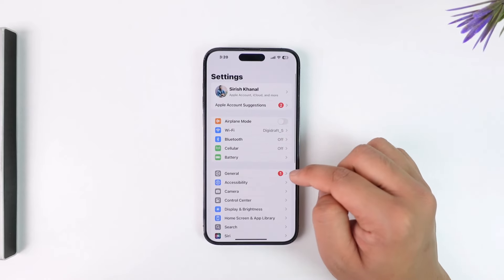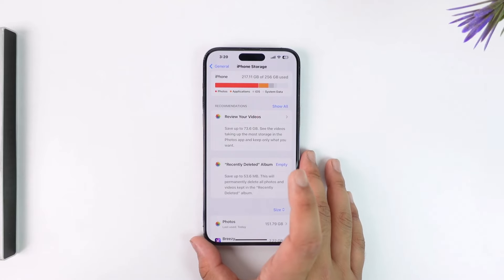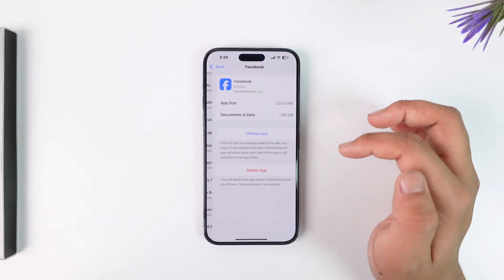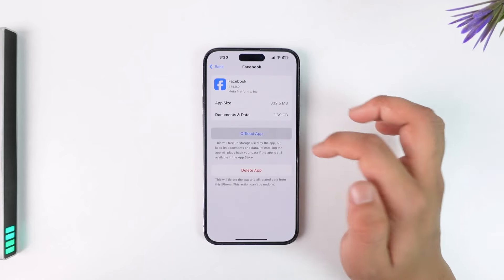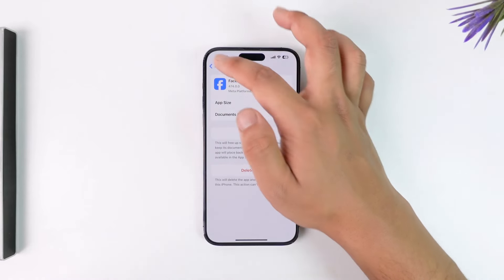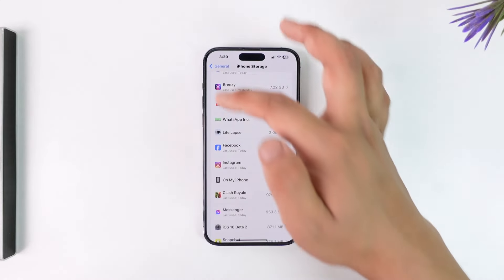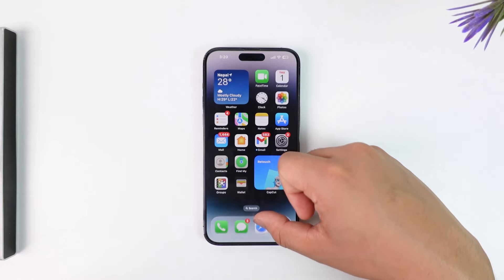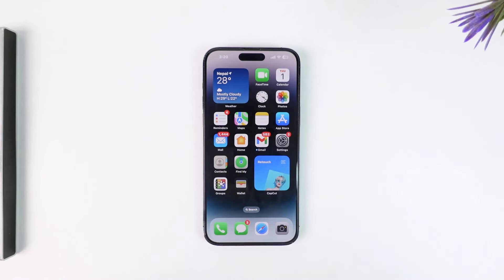How to Clear App Cache on iPhone !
In this video, we're going to learn how to clear the app cache on an iPhone. So make sure to watch the video till the end to get all the details.

Unlike Android, iPhones do not have a specific setting to clear the cache for individual apps. However, there is a simple way to achieve a similar result by offloading the app. Here’s how you can do it:

First, open the Settings app on your iPhone. From the main settings menu, navigate to "General" and then go to "iPhone Storage." In the iPhone Storage section, you will see a list of all the apps installed on your device along with the amount of storage they are using.

Scroll through the list and select the app for which you want to clear the cache. Once you select the app, you will see an option to "Offload App." Offloading an app will remove the app itself but keep its documents and data. This helps in clearing the app's cache and freeing up storage space without losing your app data.

Tap on "Offload App" and then confirm by tapping "Offload App" again in the pop-up. After offloading the app, you will see an option to "Reinstall App." Once reinstalled, the app will be free of cache, but your data will still be intact.

I hope this video helped you understand how to clear the app cache on your iPhone.

0:00 Introduction
0:07 Accessing Settings and iPhone Storage
0:20 Selecting the App and Offloading
0:38 Reinstalling the App
0:50 Conclusion and call to action